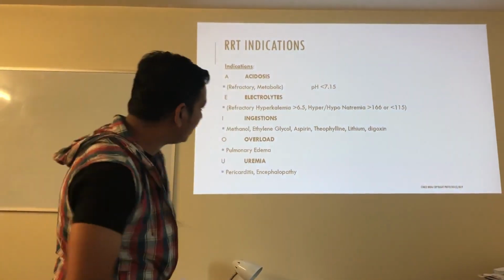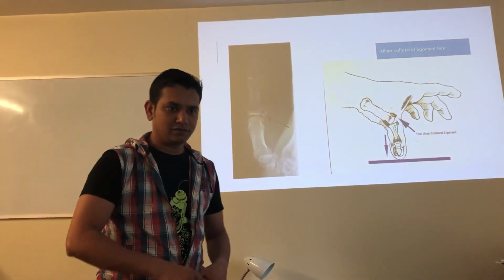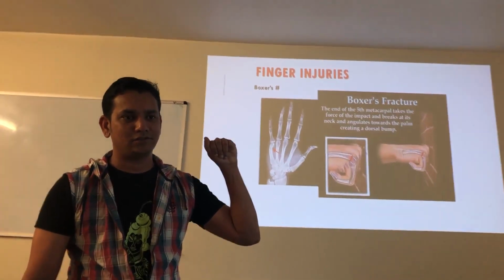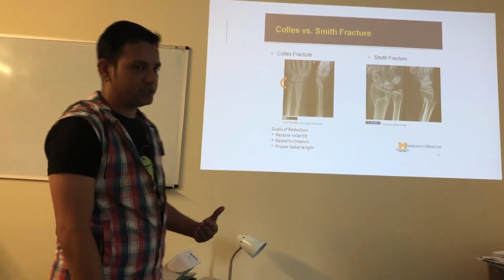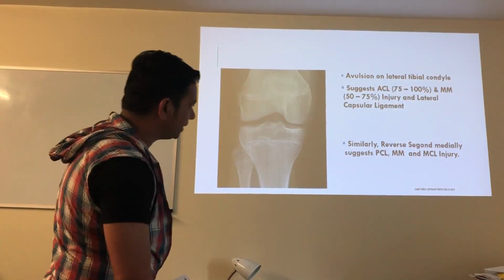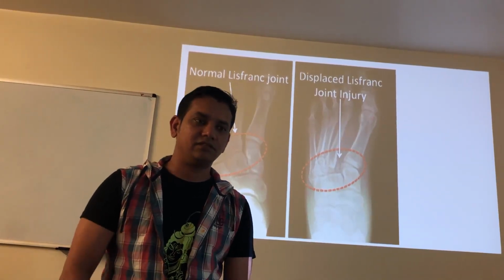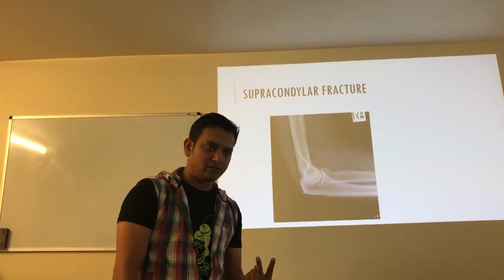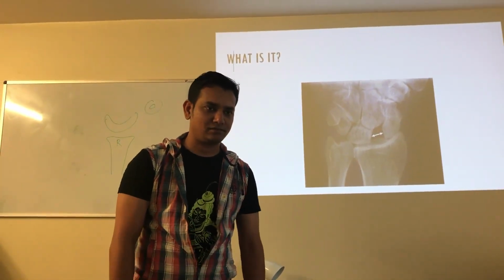FRCEM INTERMEDIATE SAQ HIGH YIELD 4